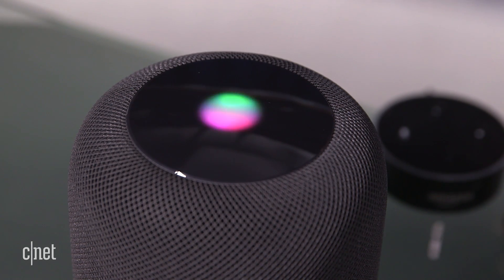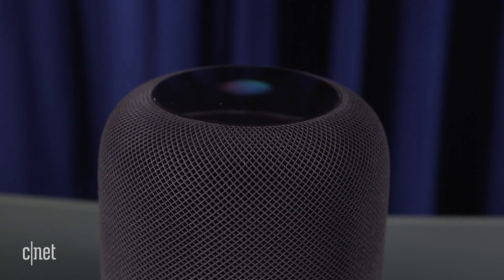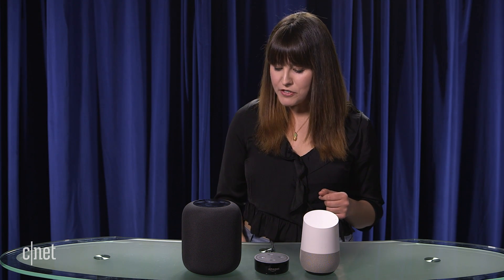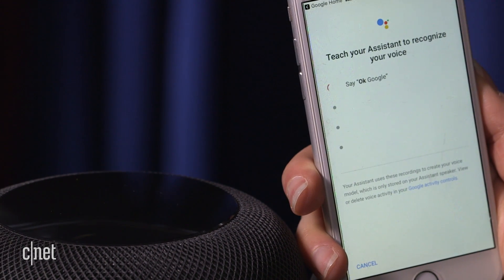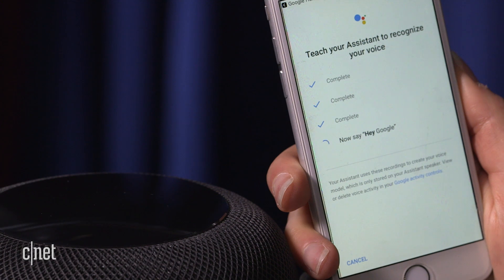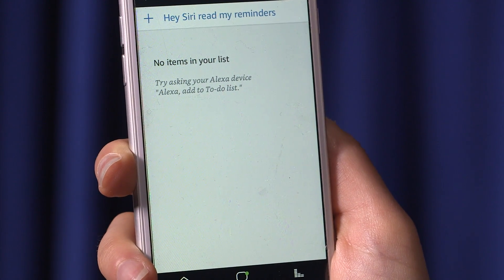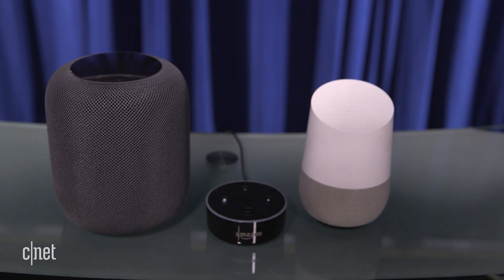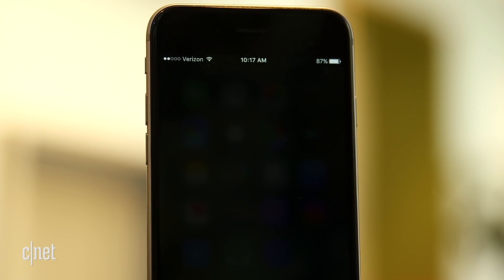How to make an infinite loop with Apple HomePod, Amazon Echo, Google Home (CNET How To)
Make these assistants talk in circles on the Apple HomePod, Amazon Echo Dot and Google Home.